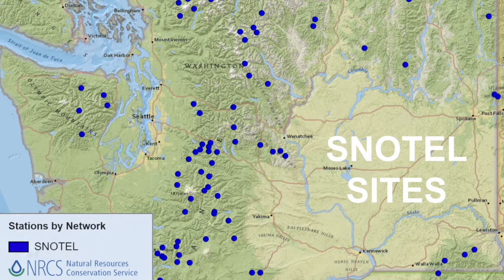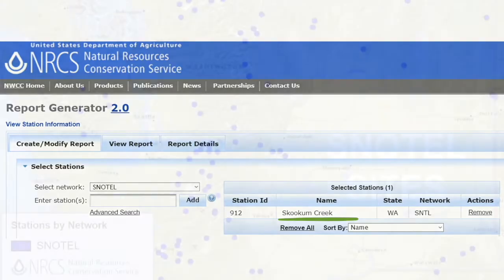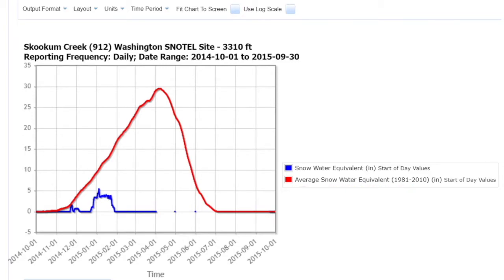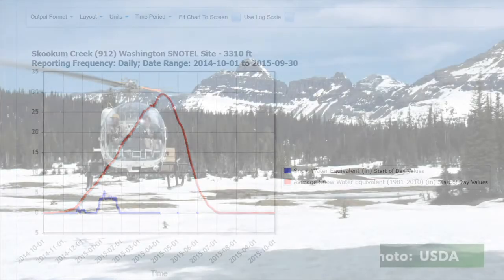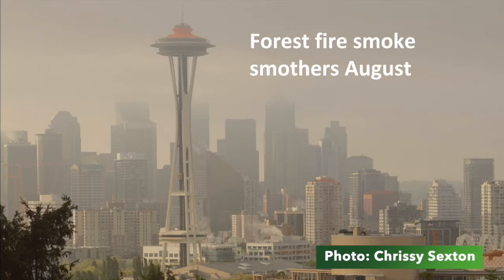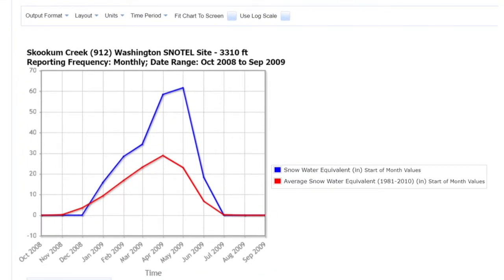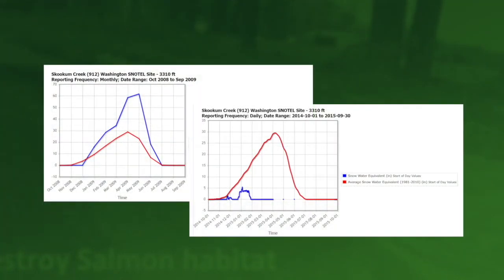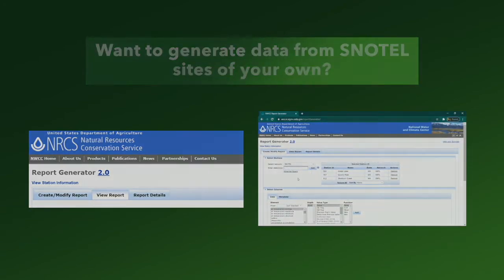Introduction to SNOTEL | Rishi Hazra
Join Rishi for an overview of SNOTEL and its importance to your water managers!